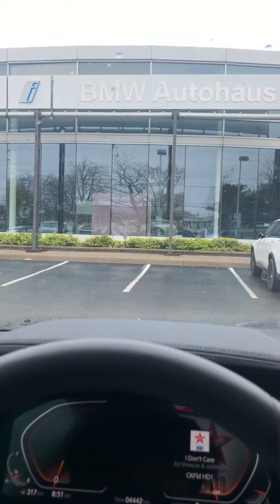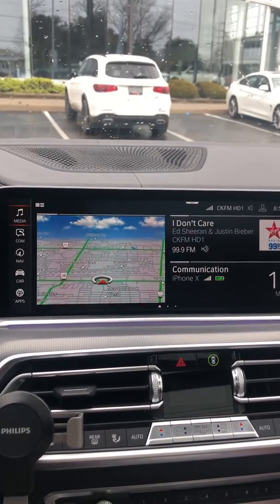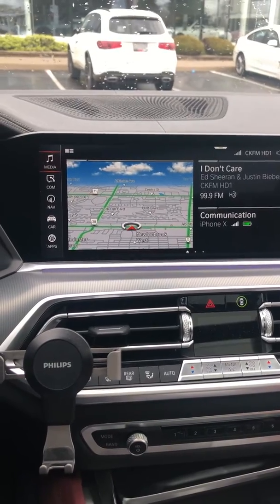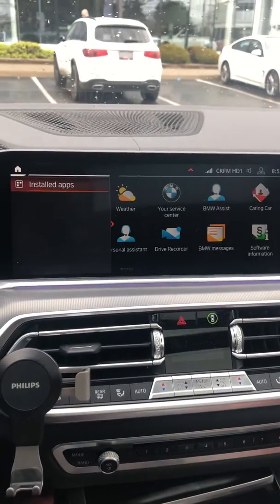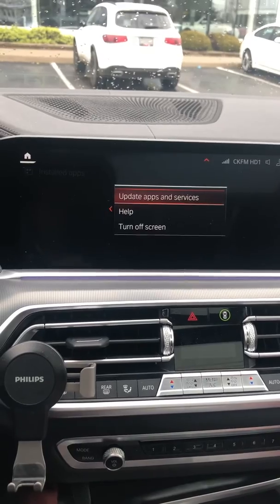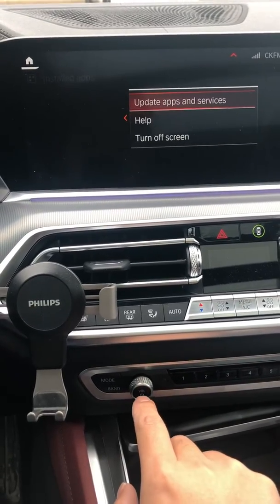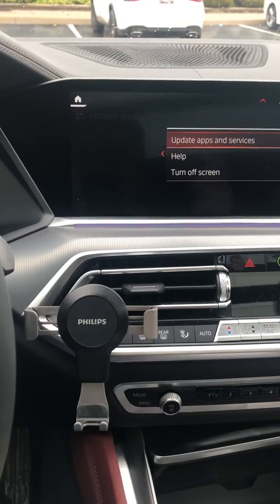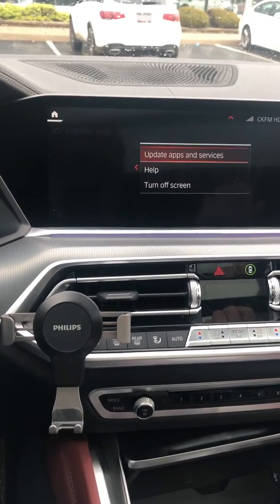BMW Connected app not updating? Here is how to fix it!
When your BMW Connected app shows incorrect date or did not update your vehicle information constantly, probably you need to follow this process and you can fix it.

Try and leave a feedback!